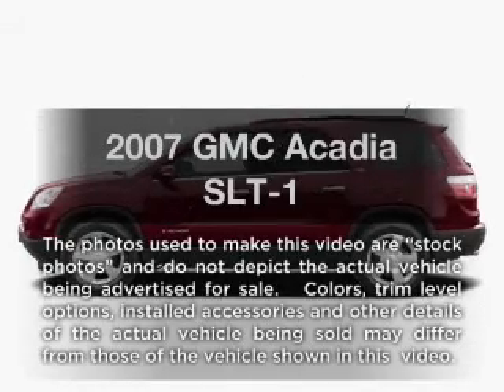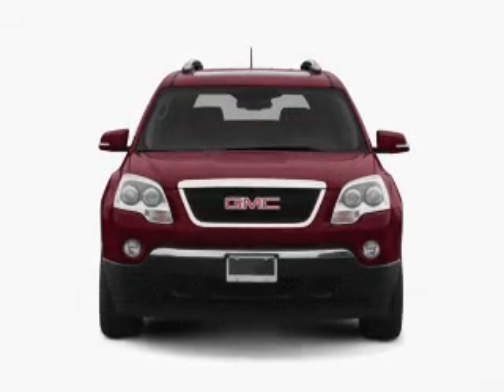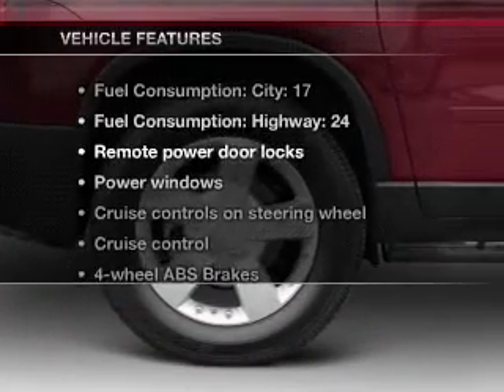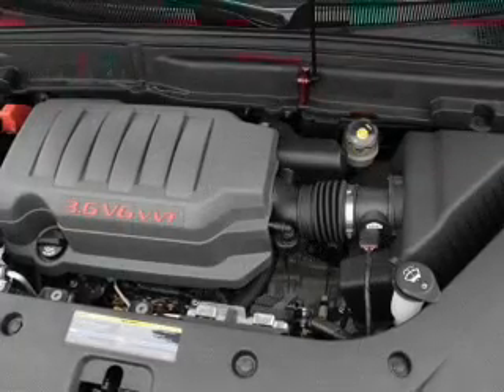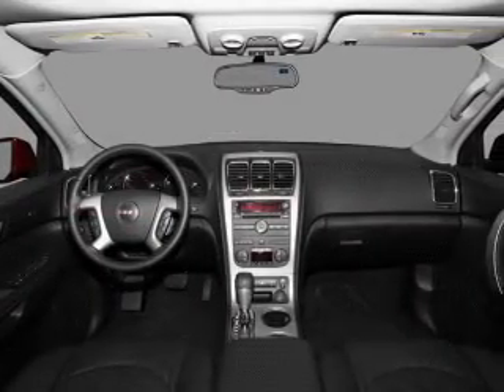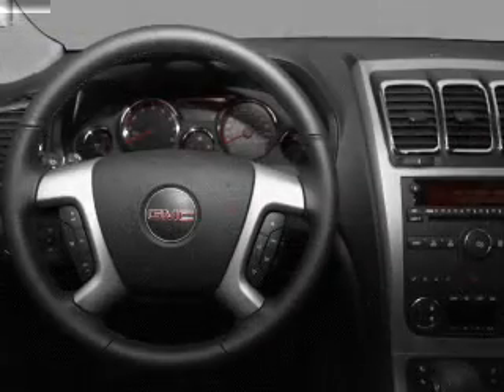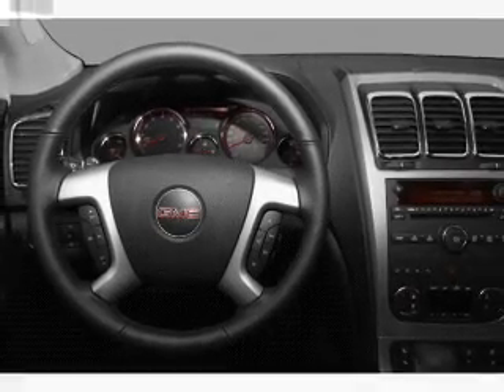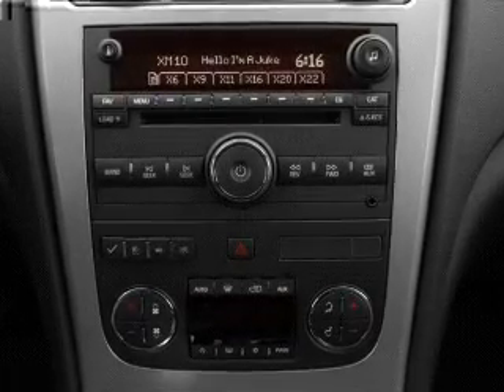2007 GMC Acadia - Pineville NC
Year: 2007
Make: GMC
Model: Acadia
Trim: SLT-1
Engine: 3.6 liter 6 cylinder 24 valve
Transmission: 6-Speed Automatic
Color: Carbon Metallic
Mileage: 43182
Address:
950 N Polk Street